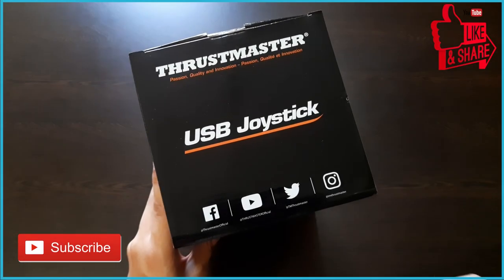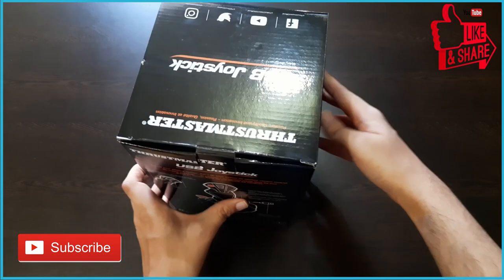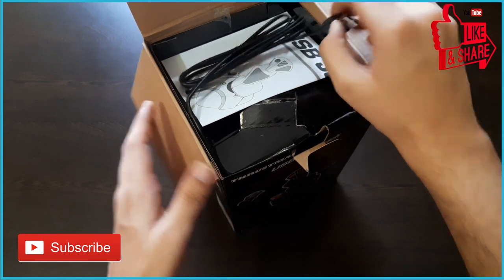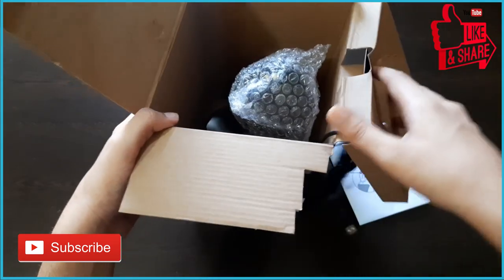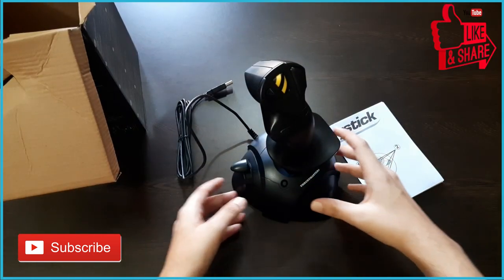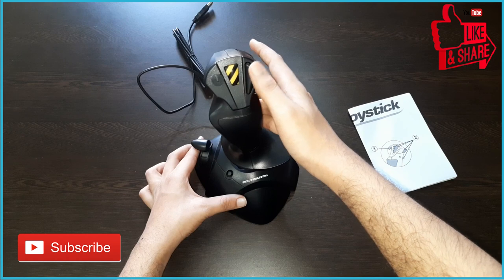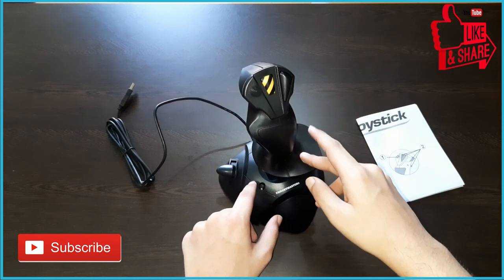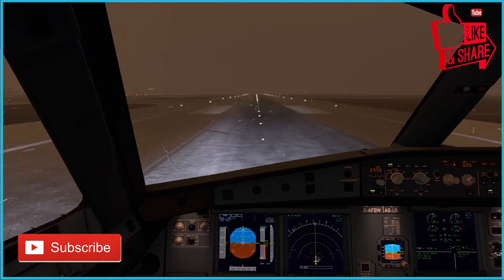Budget Joystick for MSFS 2020/Xplane | Thrustmaster USB Joystick Unboxing and Overview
Hi,
My name is kritik and you are watching TechnicalGuideKV.

Thrustmaster USB Joystick

ThrustMaster TCA Officer Pack Airbus Edition, WW

TCA QUADRANT AIRBUS EDITION - WW

TCA QUADRANT ADD-ON AIRBUS EDITION WW

Thrustmaster Civil Aviation Sidestick Airbus Edition | Airbus Official | Flight Game Controller | Joystick | PC

My Gear 🎥

1. Tripod:

3. Monitor